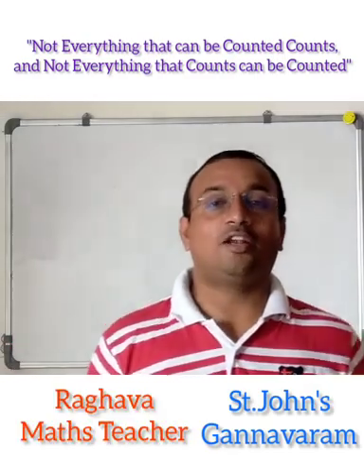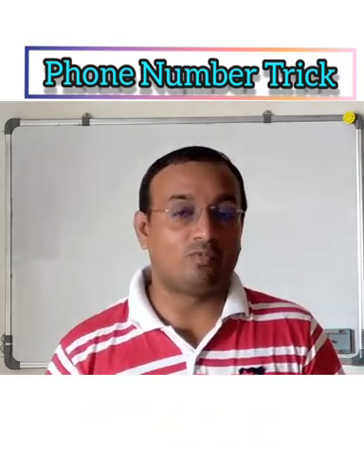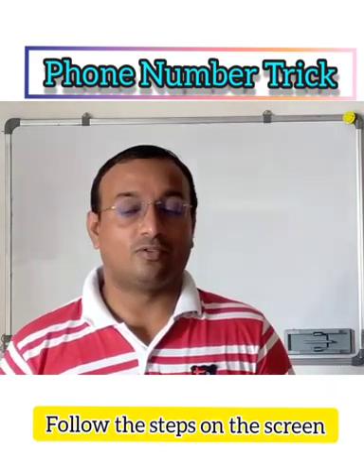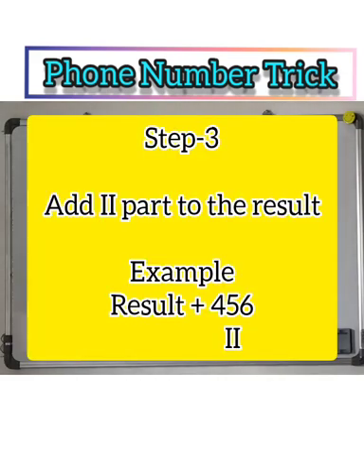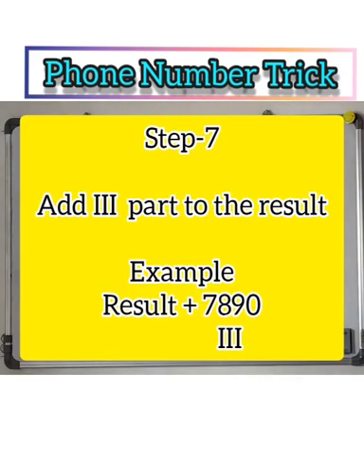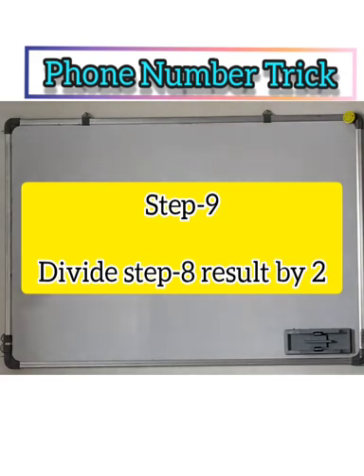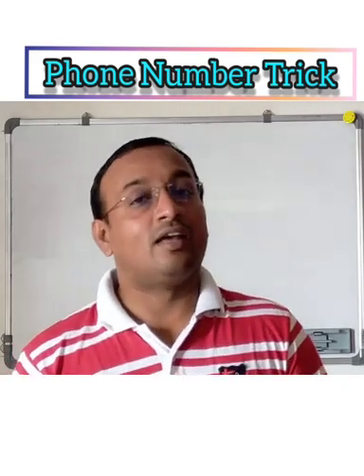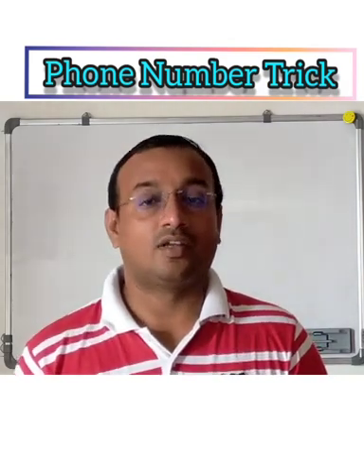Phone Number Trick with Math Operations